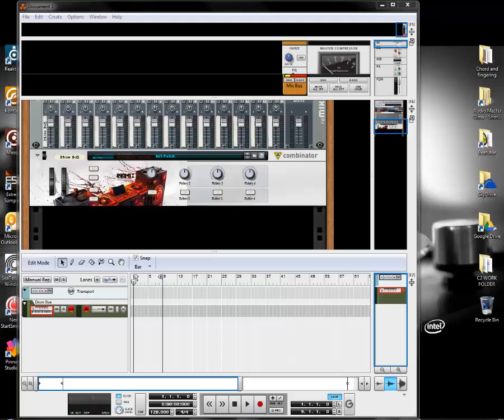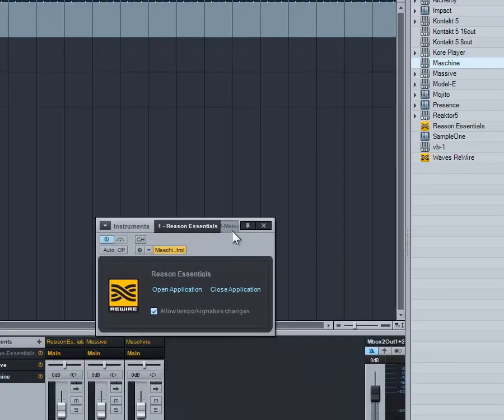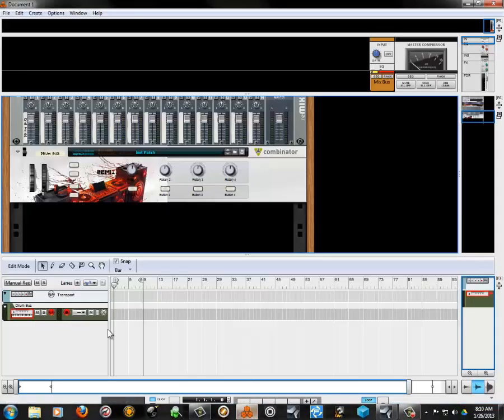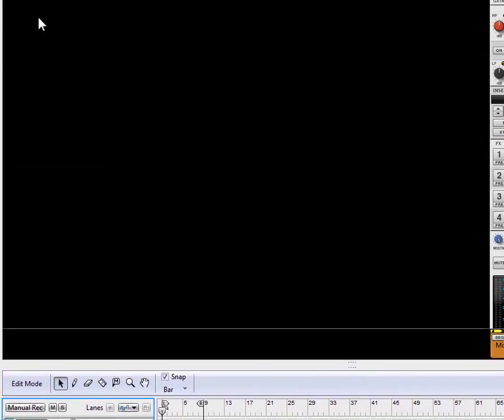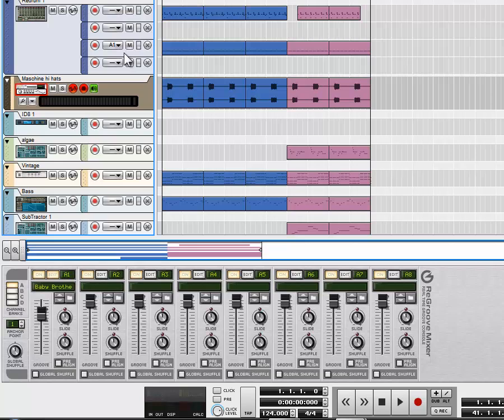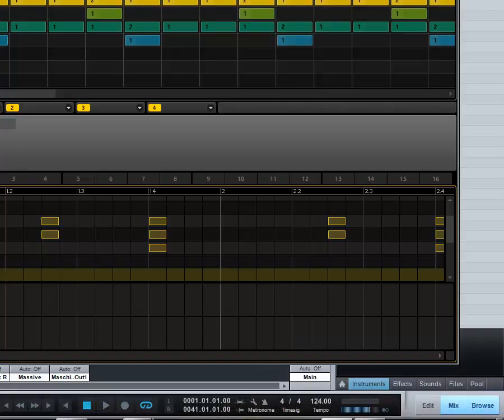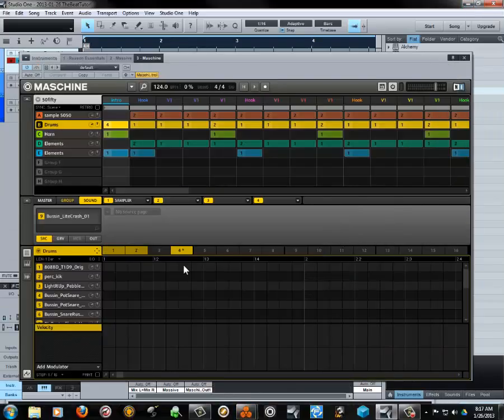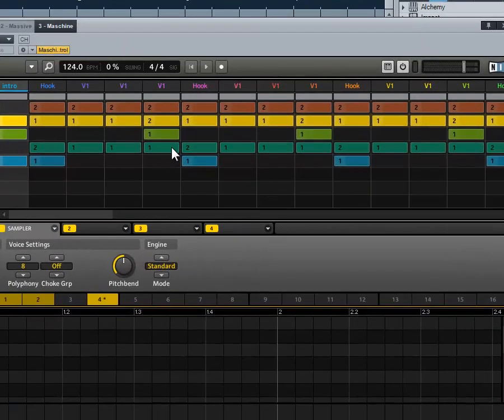Reason/Maschine workflow.mp4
This is just me sharing a current workflow I use. This is more geared towards my Reason Heads!! But if your a Maschine user like me you can only load so many Vsts before cpu overload!!!

If you don't have Maschine you can drag and drop audio from Studio One 2.5. Thanks to the 2.5 update you can transform midi vsts on the fly.